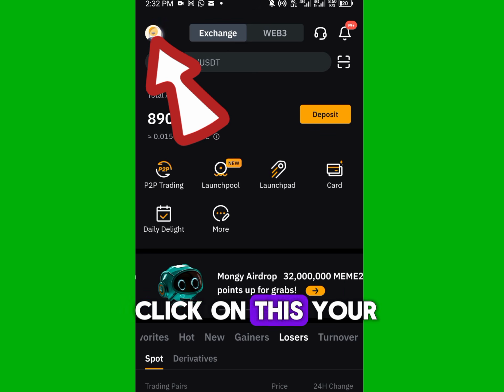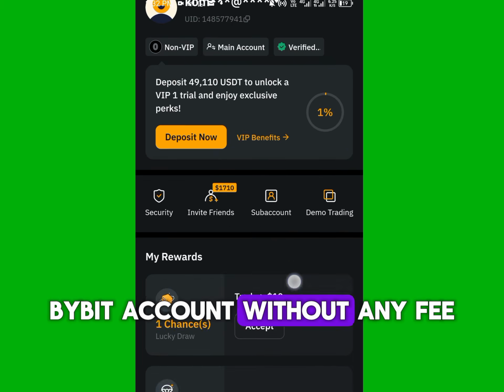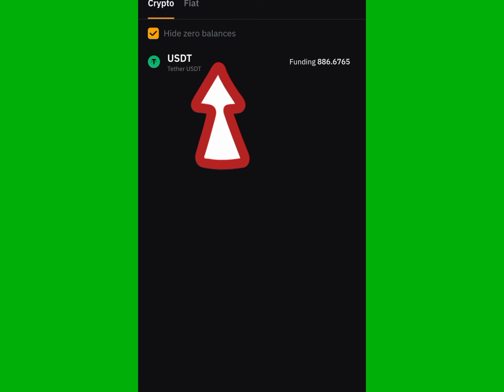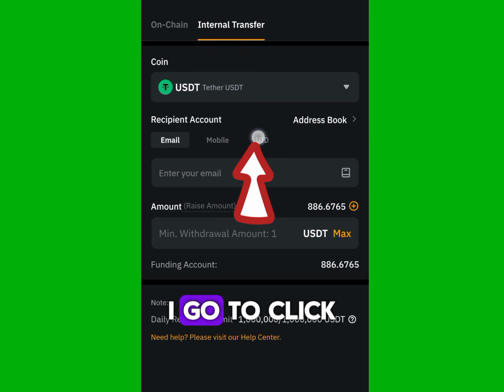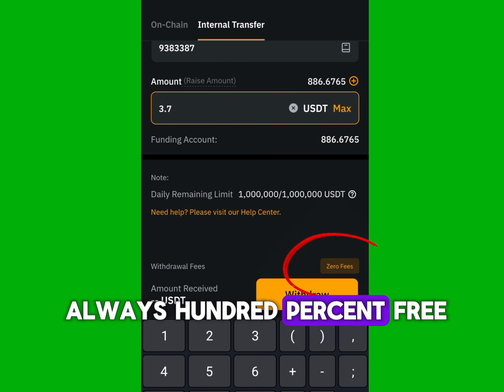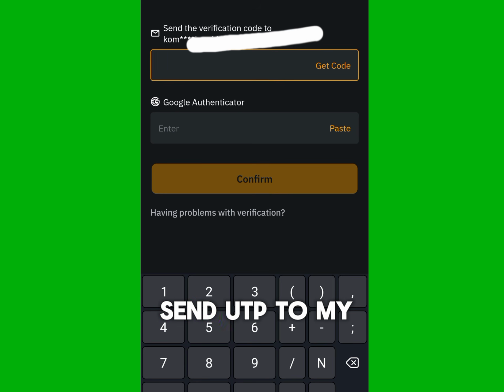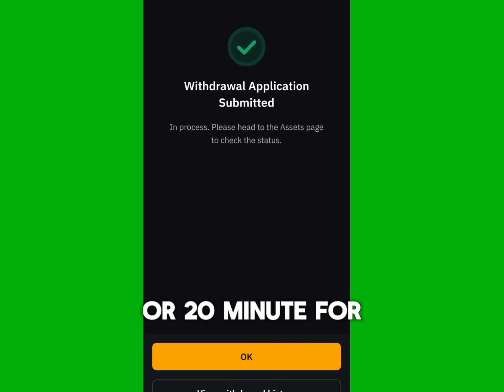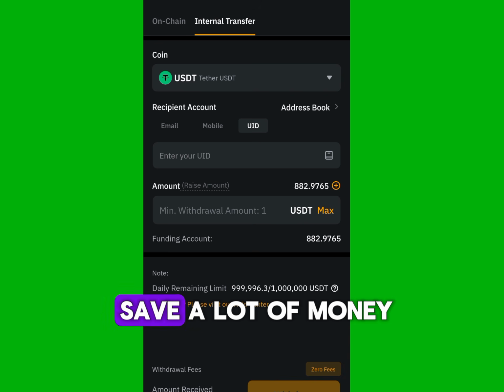Bybit Internal Transfer Tutorial - How To Transfer USDT From Bybit To Bybit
In this Bybit Internal Transfer Tutorial 2024 video, we'll guide you through the process of transferring USDT from Bybit to Bybit in 2024.

 This step-by-step tutorial will ensure you can securely transfer your Ton Coin with ease. 🚀

Whether you're a seasoned trader or a beginner, this step-by-step tutorial will make the process seamless and straightforward.

🔹 **Why Transfer USDT on Bybit?**
Transferring USDT within Bybit can help you manage your funds more efficiently, take advantage of different trading opportunities, and ensure your assets are where you need them when you need them.

🔹 **What You'll Learn in this Bybit Internal Transfer Tutorial 2024 :**
1. **Setting Up Your Bybit Account:** Ensure your account is fully verified and secure.
2. **Navigating the Bybit Interface:** A quick tour of the Bybit platform to familiarize yourself with the necessary sections.
3. **Initiating the Transfer:** Step-by-step instructions on how to transfer USDT from one Bybit account to another.
4. **Troubleshooting Common Issues:** Tips on what to do if you encounter any problems during the transfer process.

🔹 **Why Choose Bybit?**
Bybit is known for its user-friendly interface, low fees, and robust security measures. It's a preferred choice for many crypto enthusiasts and traders.

🔹 **Stay Updated:**
We regularly post tutorials, tips, and strategies to help you succeed in the crypto world.

Related Videos from Our Channel:

1. **[Bybit to Tonkeeper Ton Transfer - How to Buy Ton on BYBIT & Transfer Ton To TONKEEPER Wallet]

Happy trading! 🚀💰

how to transfer crypto from bybit to bybit,
how to send crypto from bybit to bybit,